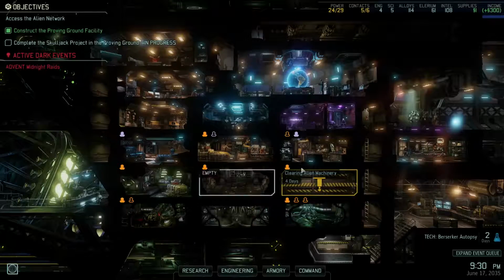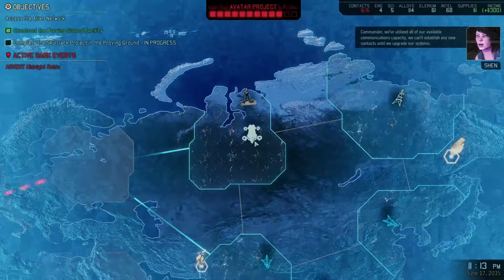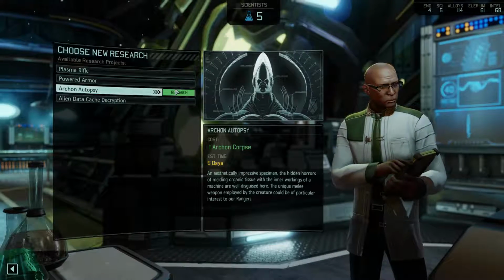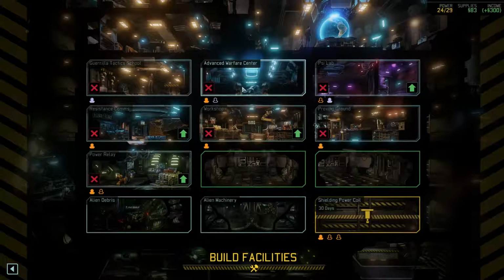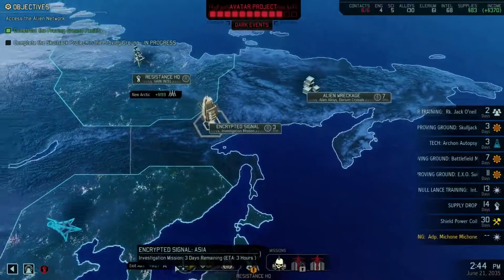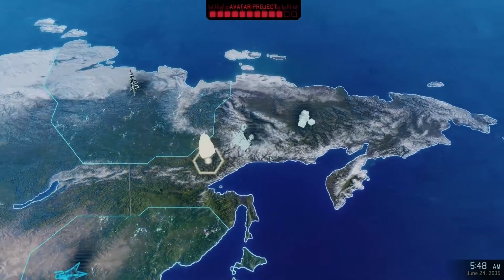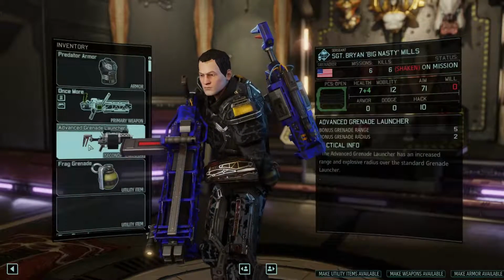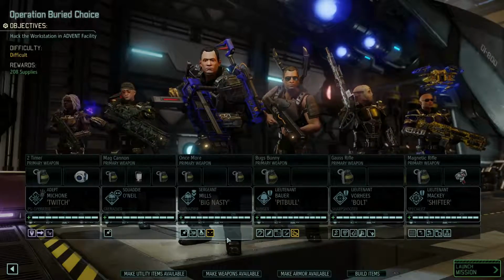XCOM 2 Season 3 - Ep 29 - Base Management - Let's Play - [Commander Modded}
We are tasked with commanding a guerrilla war against alien invaders. We will face Aliens, Human collaborators and the stuff of nightmares.  Do we have what it take?... Well hopefully third time is a charm.
XCOM 2 is a turn-based strategy game and sequel to XCOM: Enemy Unknown

Mods:
Stop Wasting My Time - BlueRaja